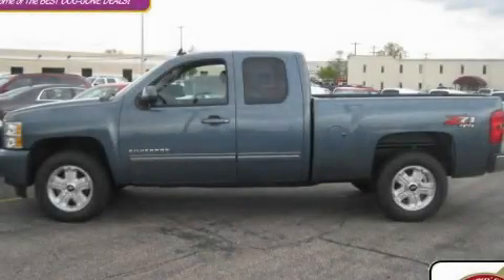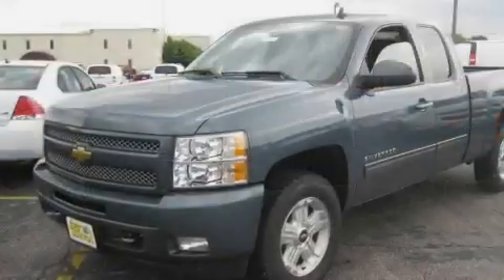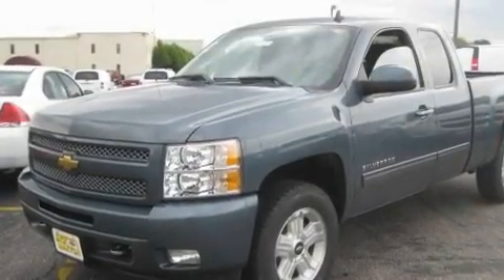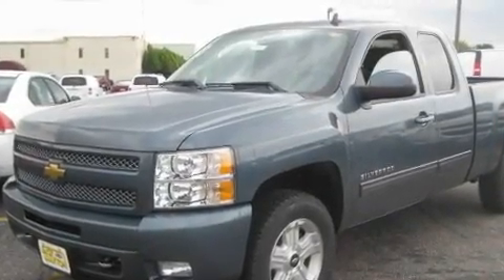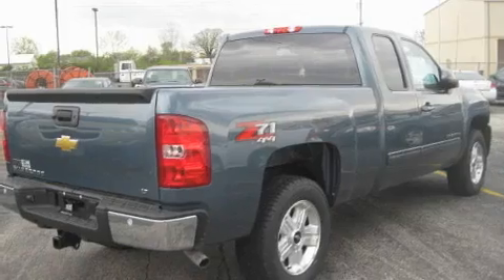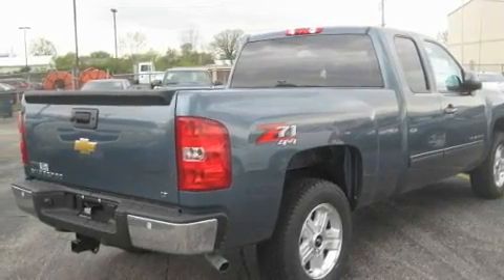2011 Chevrolet Silverado 1500 OH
Year : 2011
 Make : Chevrolet
 Model : Silverado 1500
 Engine : 5.3L 8-Cylinder
 Trans . : automatic
 Exterior : Blue Granite Metallic
 Miles : 12
 Interior : Ebony
 Jack Maxton Chevrolet
 700 East Dublin-Granville Rd
  , OH 43085
 2011 Chevrolet Silverado 1500  OH